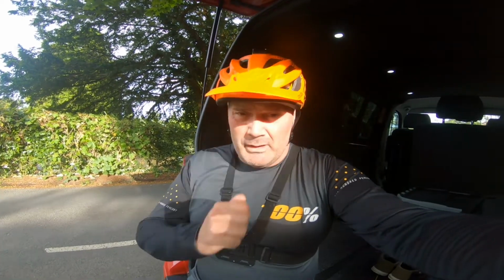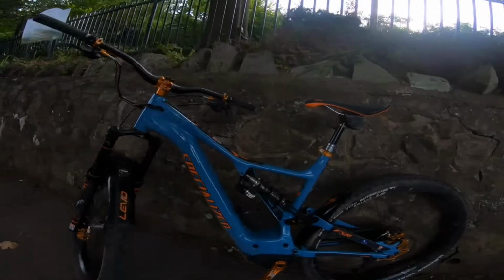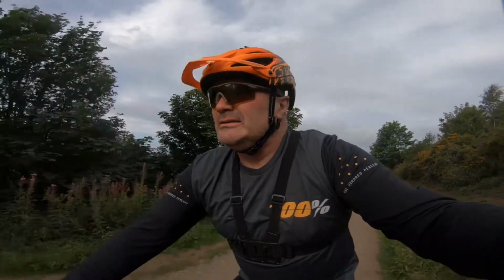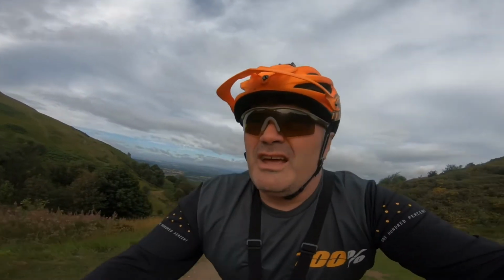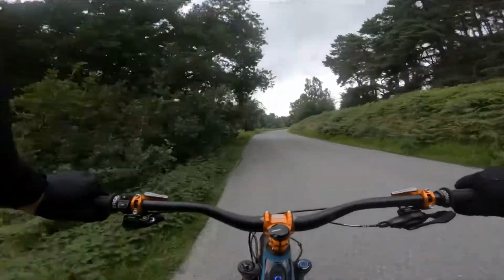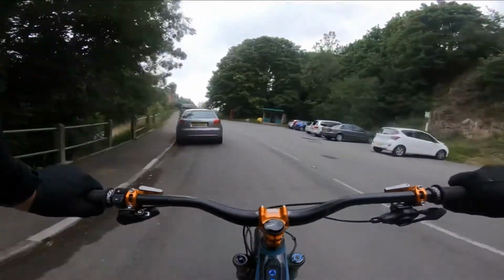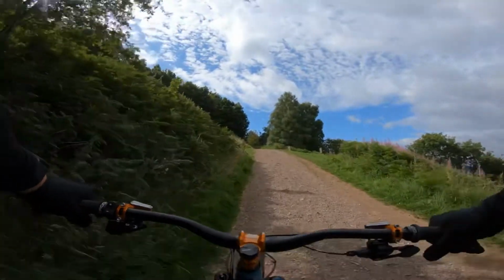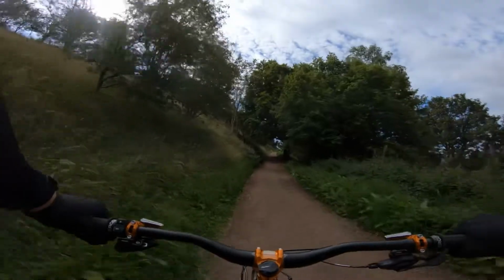EXT racing shox testing on Specialized Levo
Testing EXT Coil shock on Specialized a Levo at Malvern